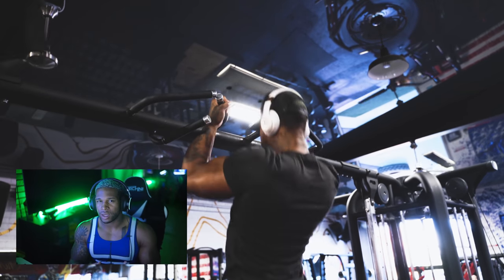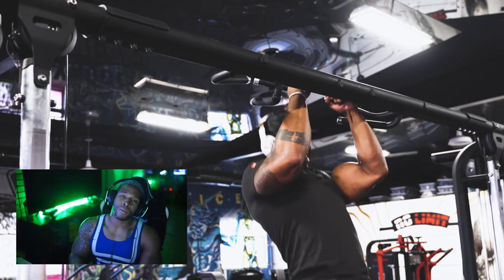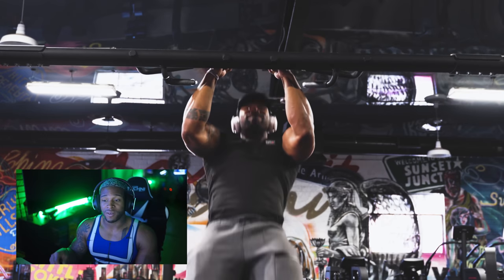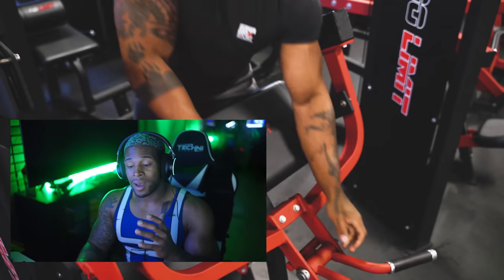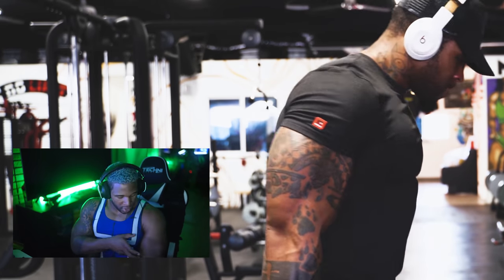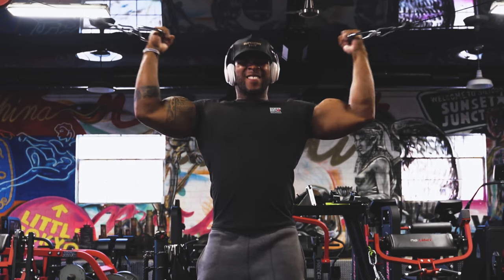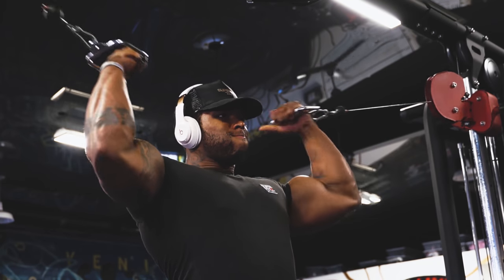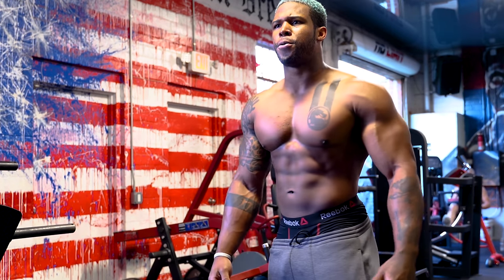Bigger Biceps Fast! How To Structure and Train Biceps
We all want bigger biceps, but there are certain steps we must understand when it comes to such a small muscle. follow the stricture of this routine in the video and understand how this small amount of training can have a huge play in bicep growth.